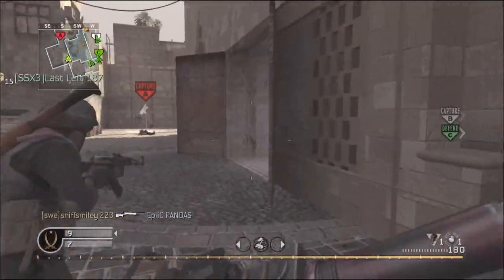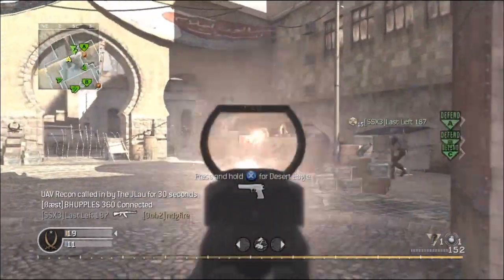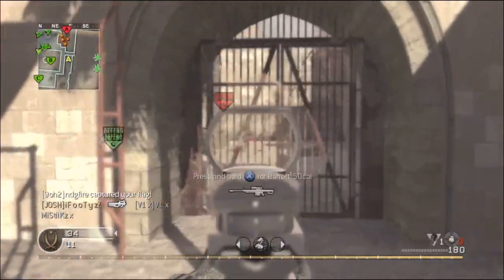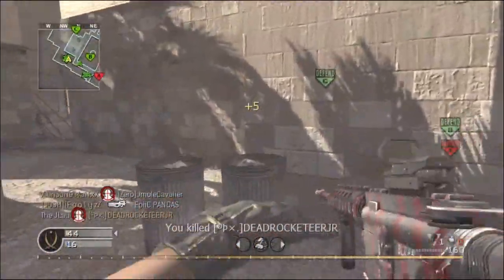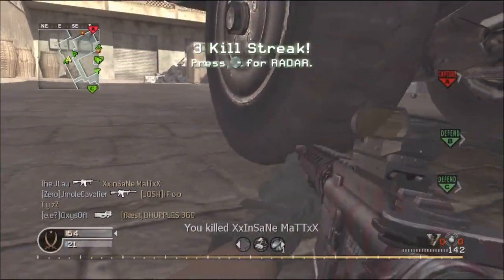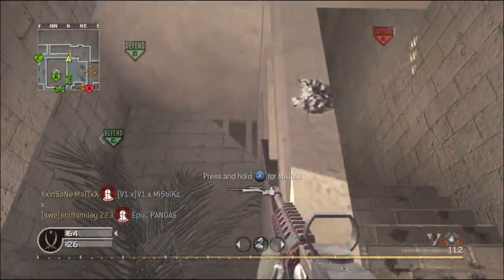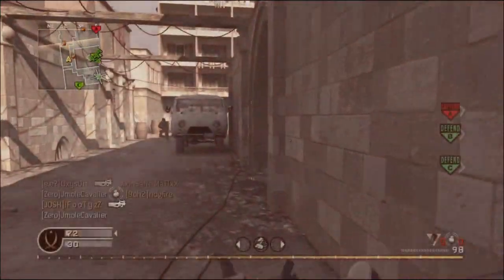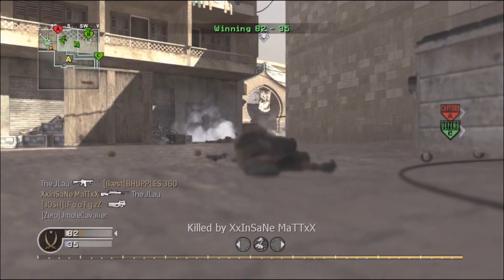Call of Duty 4 Domination on Showdown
Video Description: A game of domination on call of duty 4 with the M4

Game: Call Of Duty 4

Capture Device: Hauppauge HD PVR

Setup: M4 Carbine
Desert Eagle
Bandolier
Stopping Power
Dead Silence

Match Type:Domination

Score: 30-5-4

Map: Showdown